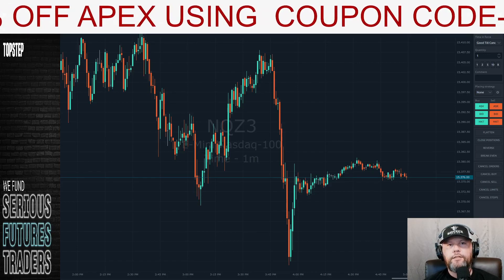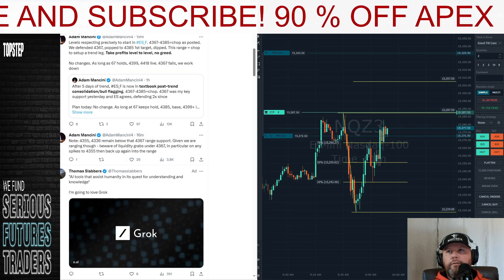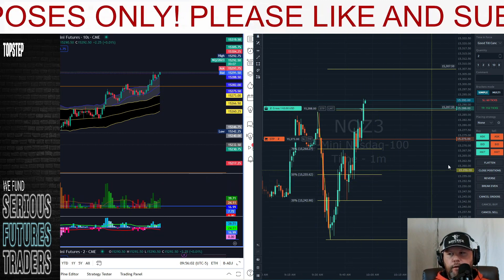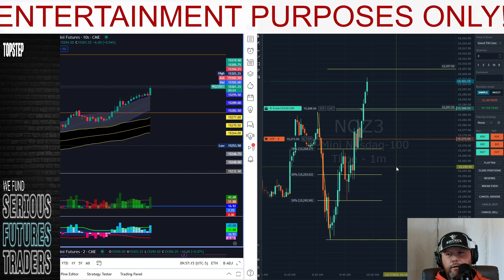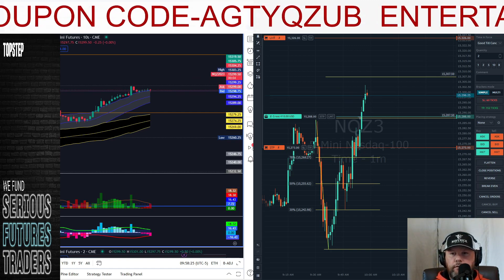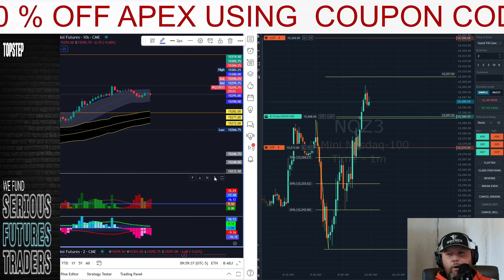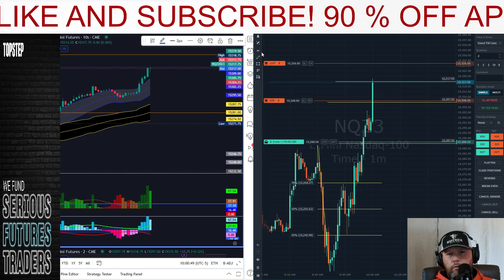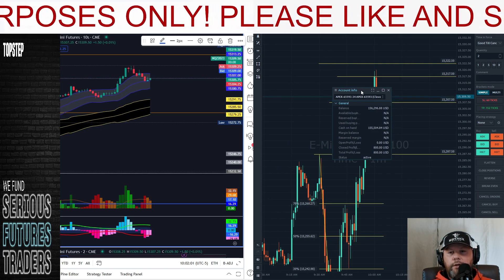Mechanical strategy for $800!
Trading 20 challenge accounts live! Doing the Top Step, Bulenox and APEX 50k challenge live!